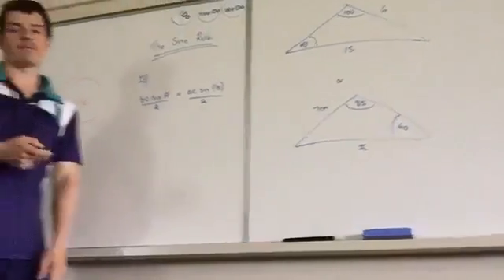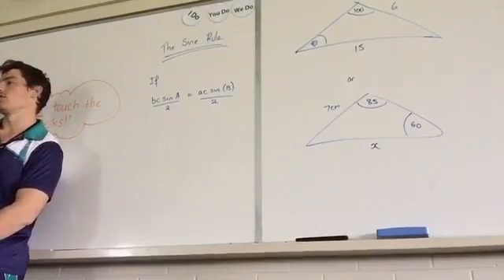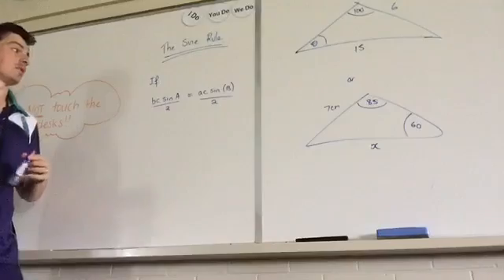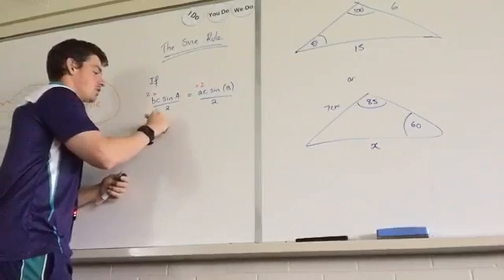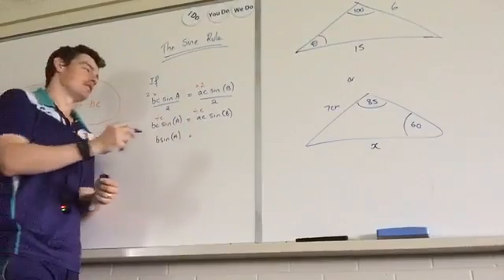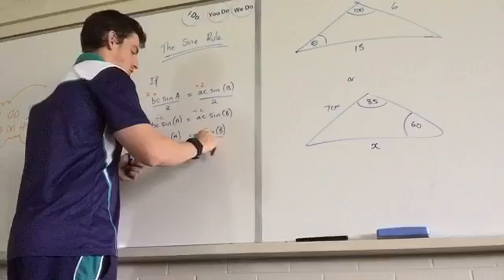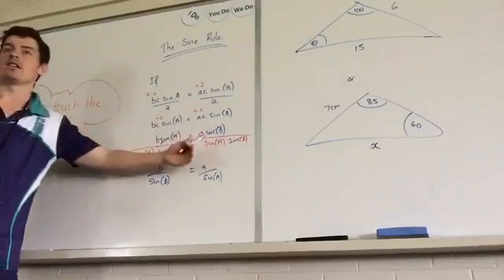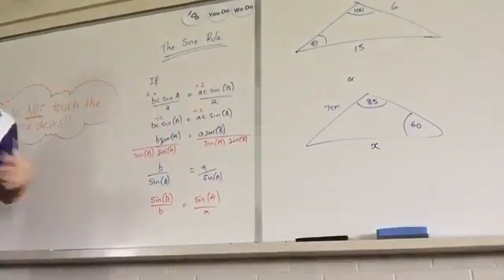Sine Rule Introduction